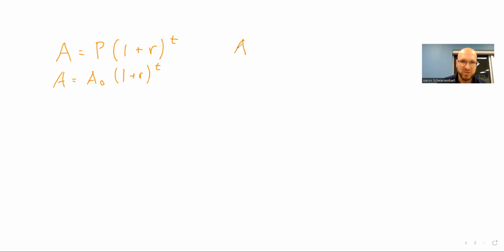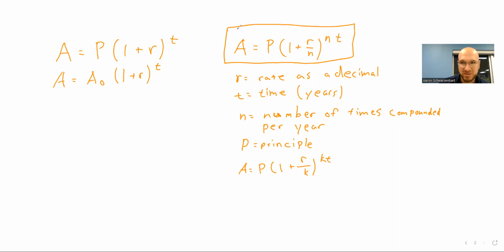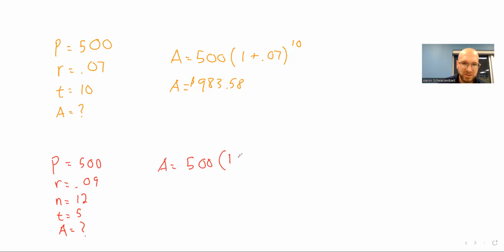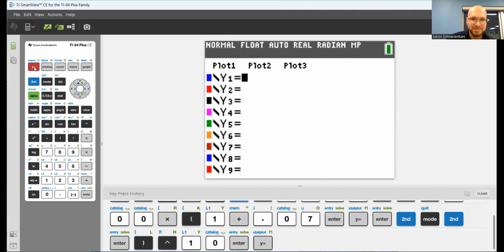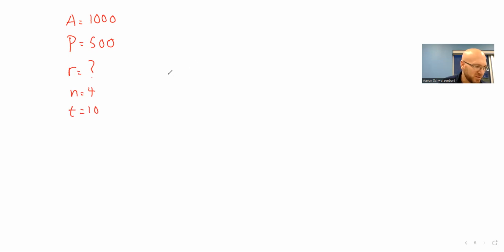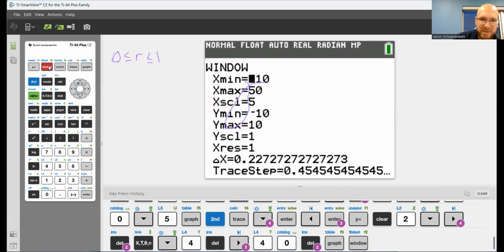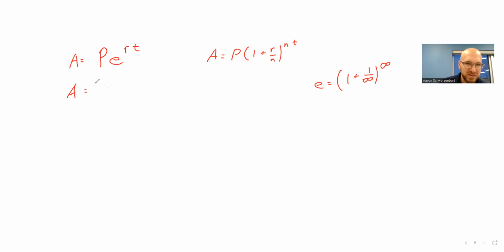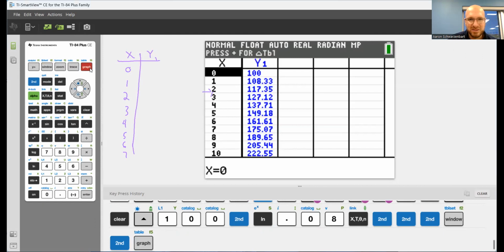Precalc 3.6 The Mathematics of Finance (Part 1)